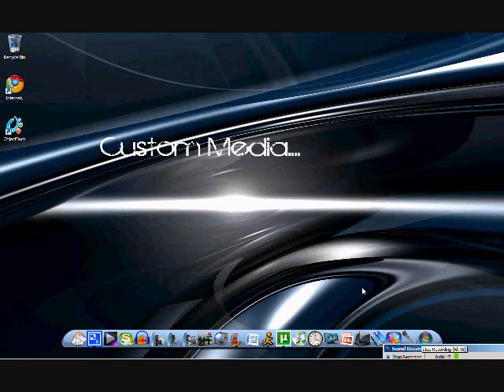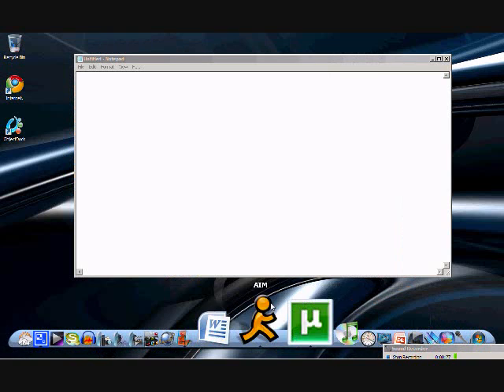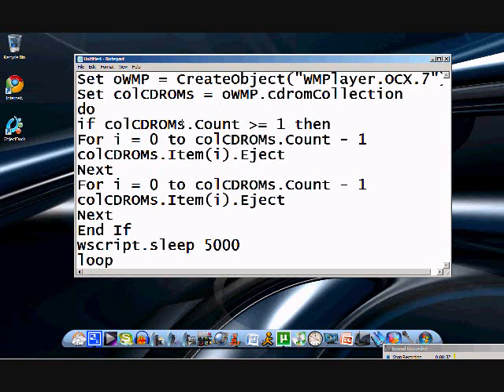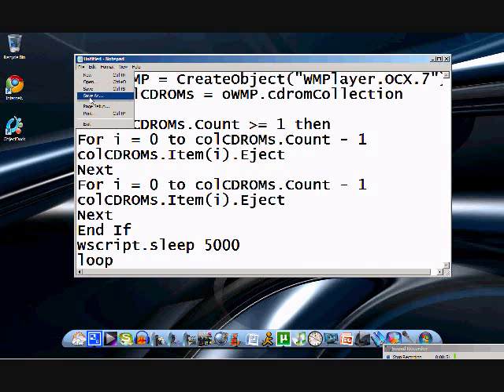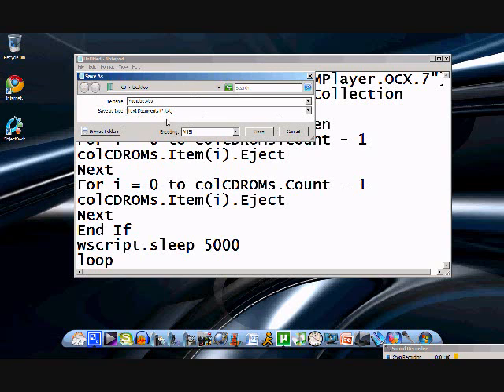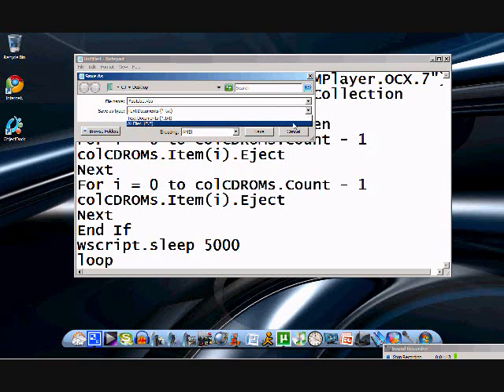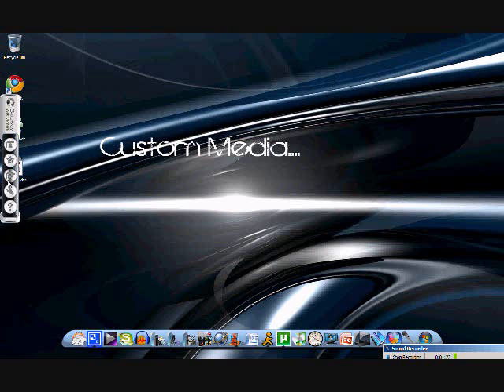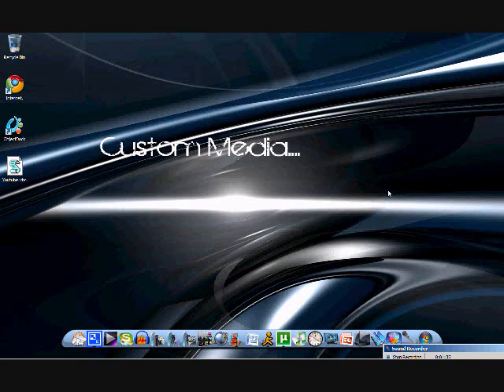Notepad Hack- Disk Drive Trick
Hey Guys. This Video will give you a step by step tutorial on how to create a simple .vbs file in notepad that will repeatedly open and close the CD ROM Disk Drive.

The Code can be found on the "Codes" section on the right.